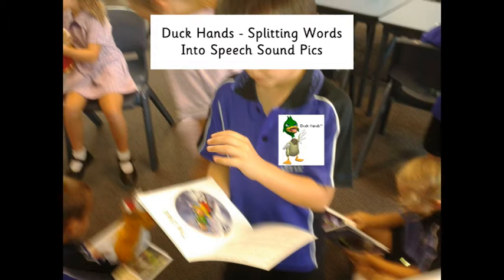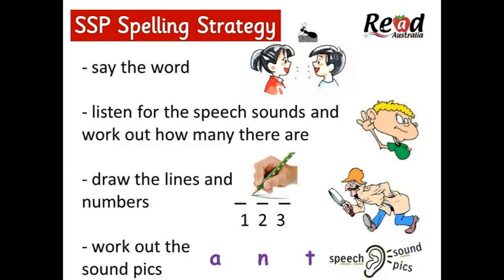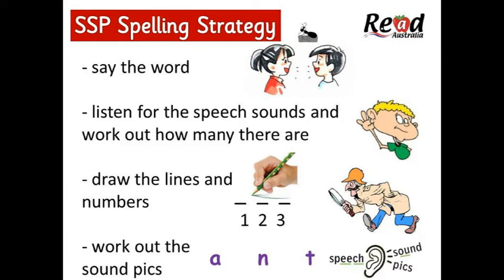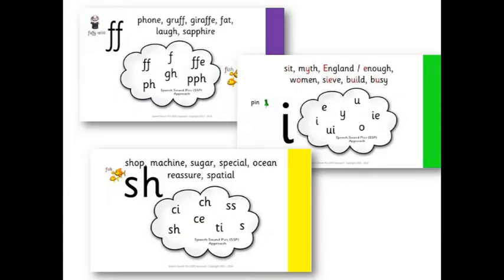Speedy Spelling with Year 2 Students- Let's write a shopping list !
Speedy Spelling - I went to the shops and bought a ...